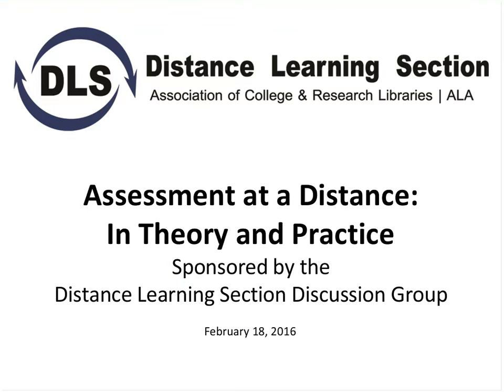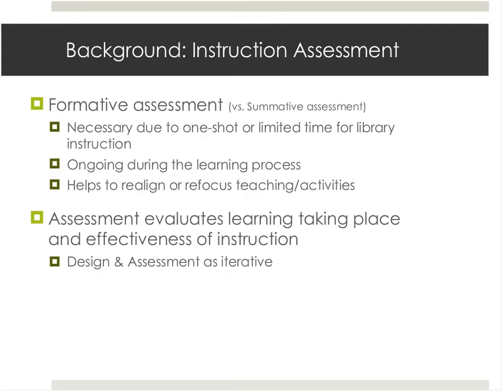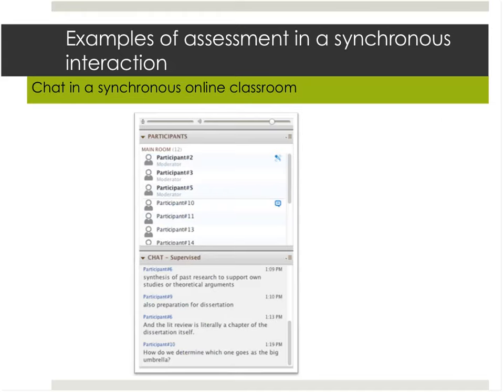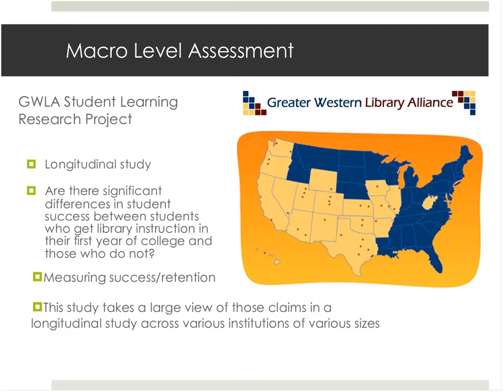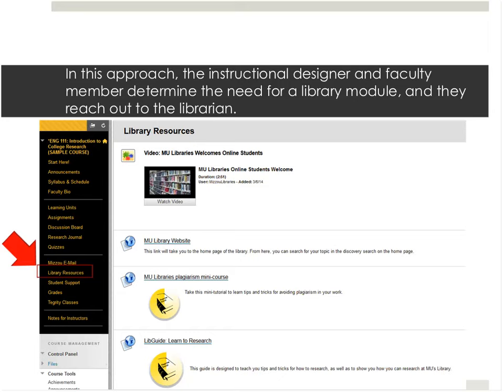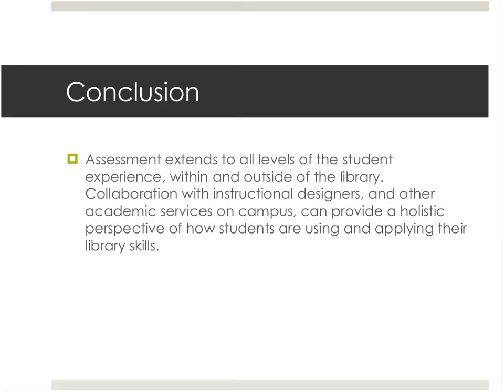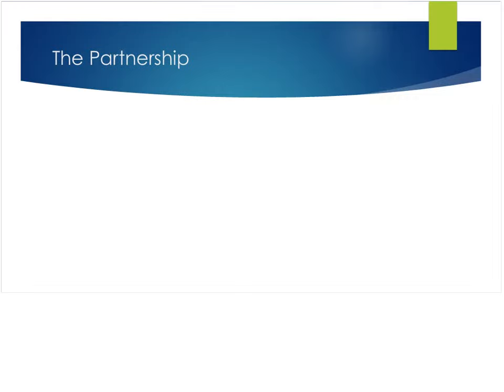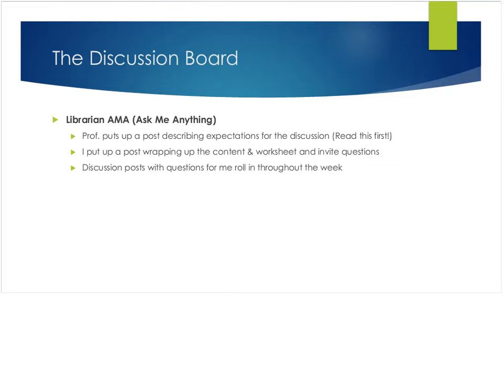ACRL DLS Assessment at a Distance In Theory and Practice Meeting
Recording of the February 18, 2016 ACRL DLS Assessment at a Distance: In Theory and Practice Meeting